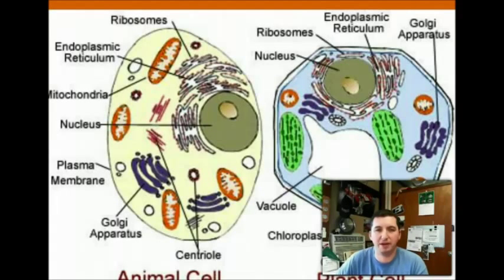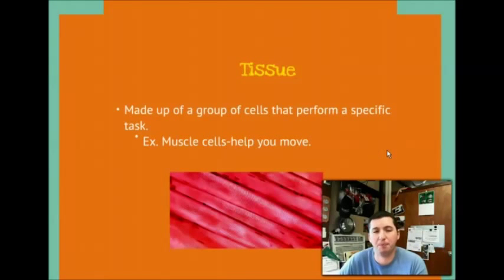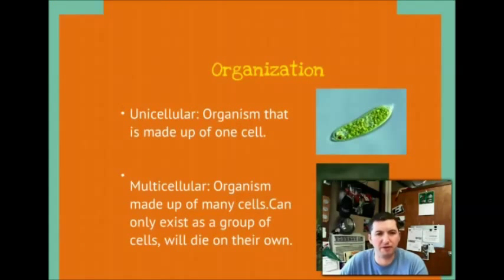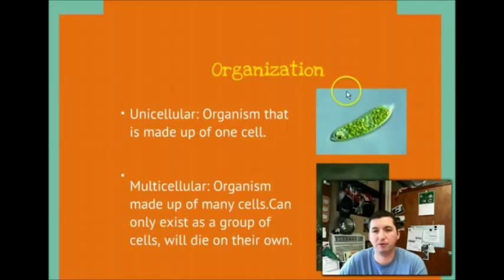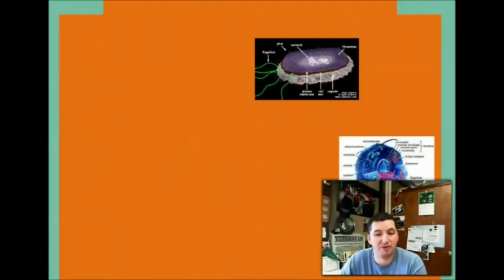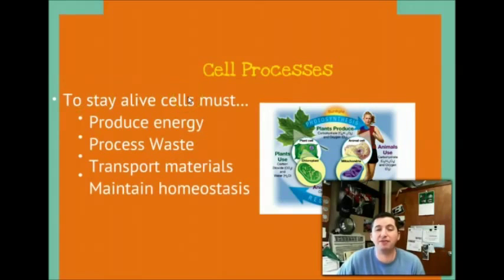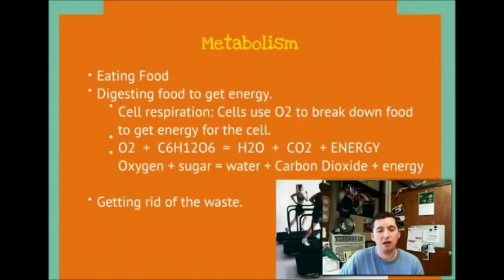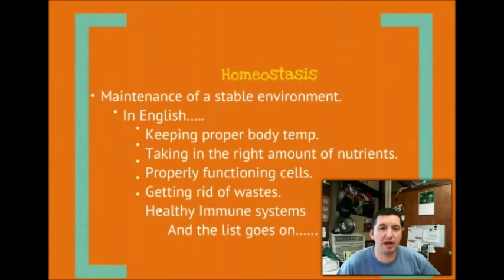Vodcast 1 3 Cell Processes